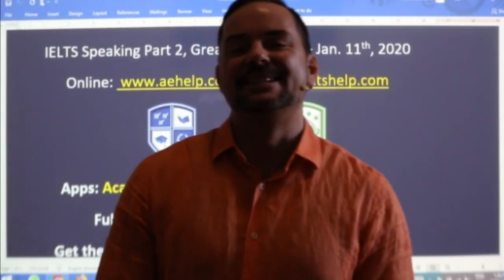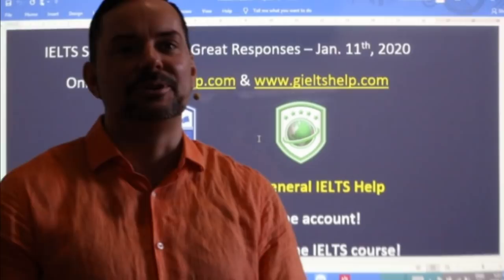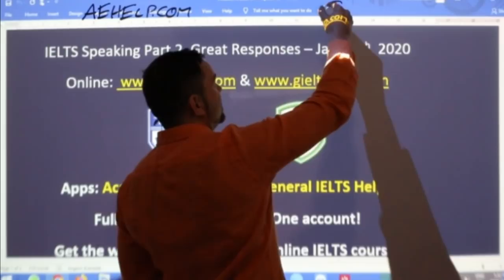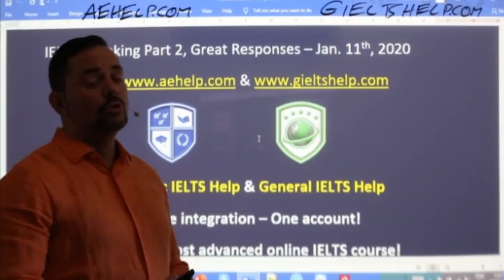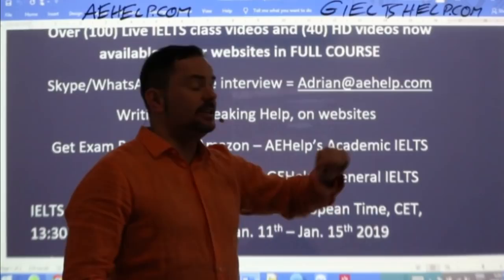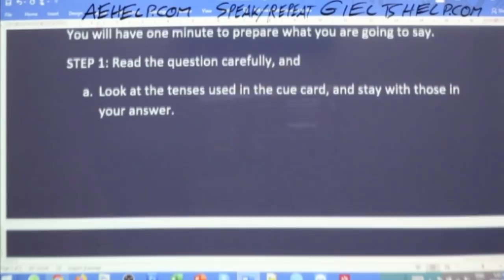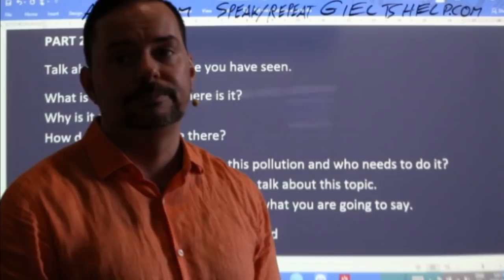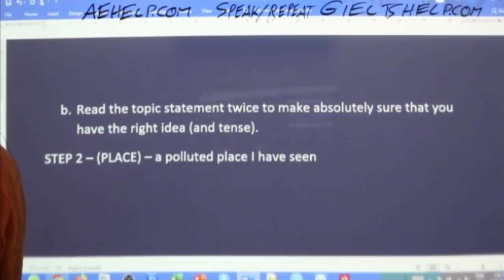IELTS Live - Speaking Part 2 Cue Card - Giving Great Answers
PART 2
Task about a polluted place you have seen.
What is this place and where is it?
Why is it polluted?
How does this affect life there?
What could be done to reverse this pollution and who needs to do it?
IELTS speaking live class interview question example This video is an IELTS speaking section interview questions, answers and strategies. This playlist teaches important strategies for IELTS speaking interview. This video is a part in a series that instructs the steps necessary to achieve a high score, between 7 to 9, on the IELTS question. This series will teach you the skills that will help you to be successful, confident and to reach success on these questions during the speaking interview. Follow the instructions carefully and make sure to practice. It is important to practice a lot to give full sentence answers which reflect the grammar structure of the questions. Strategies will help with fluent language, natural language, and complex language. Enjoy. Follow us now on twitter @aehelp